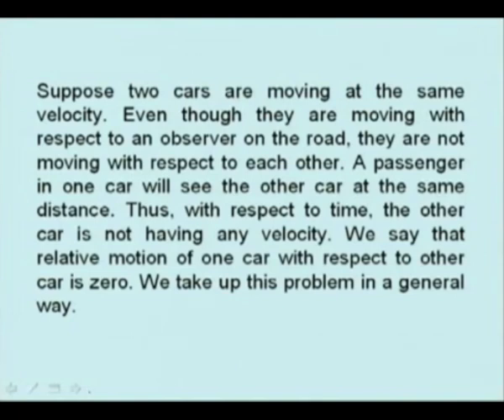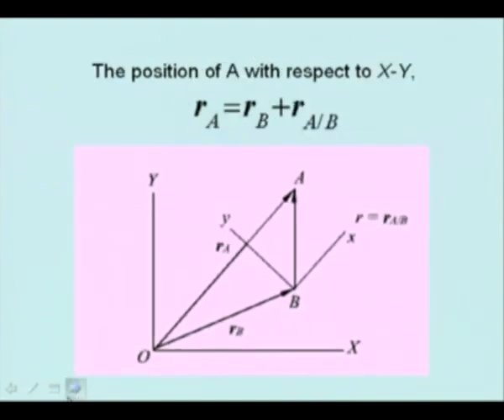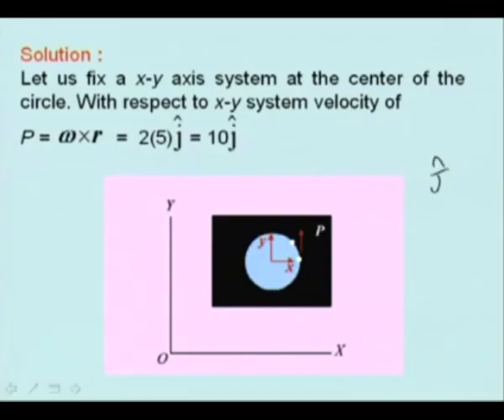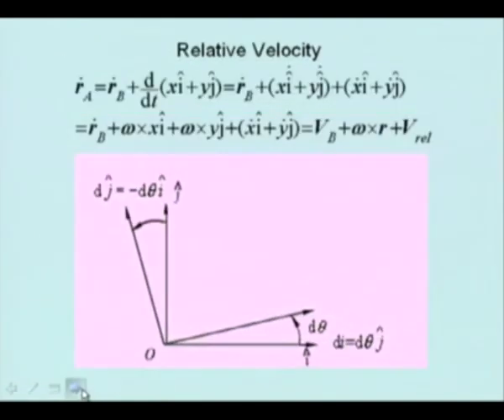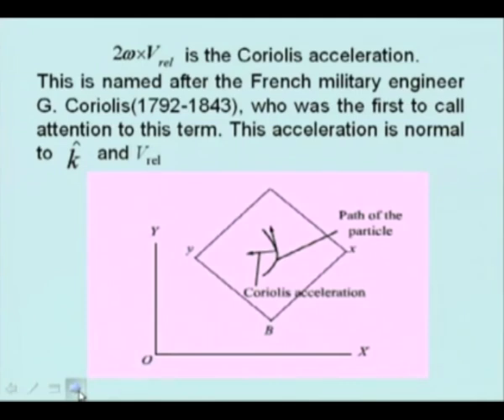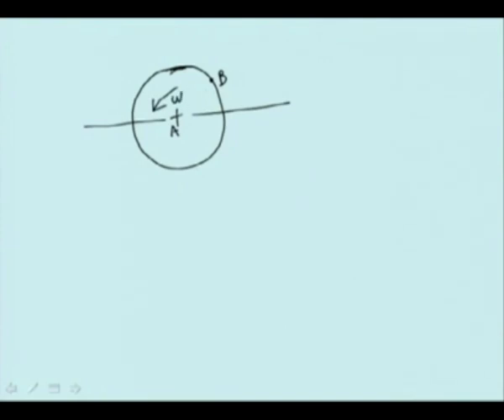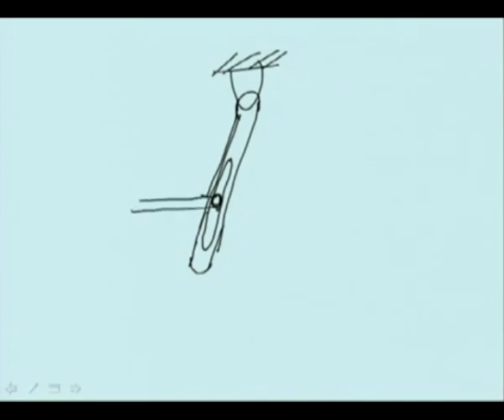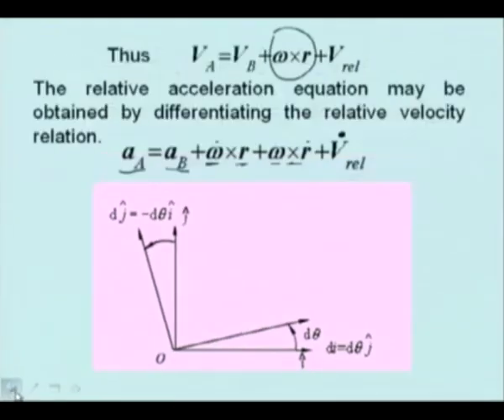Lec25: Relative Motion